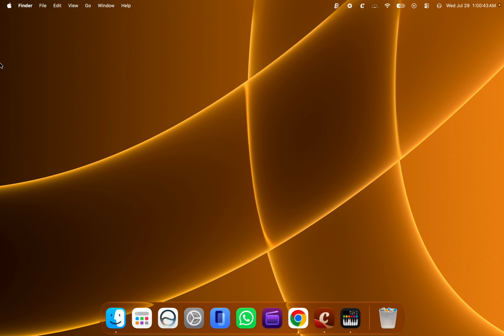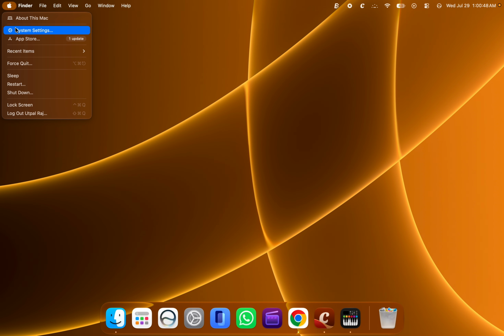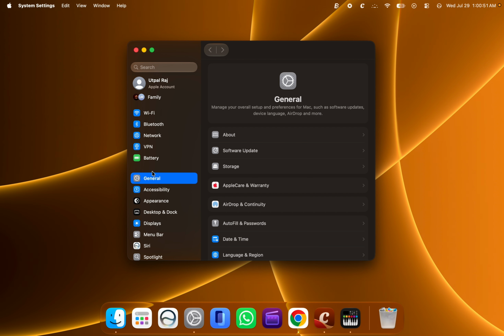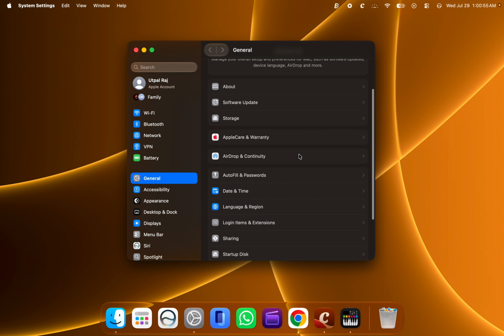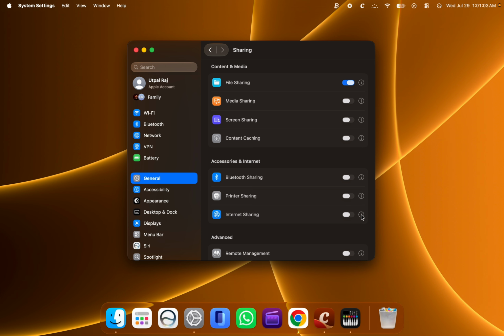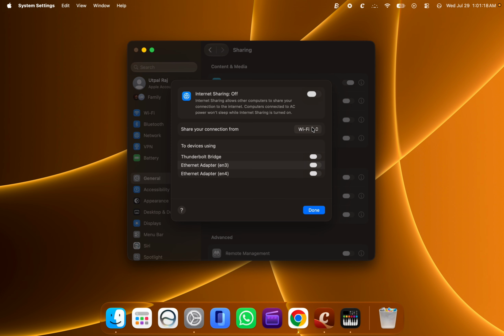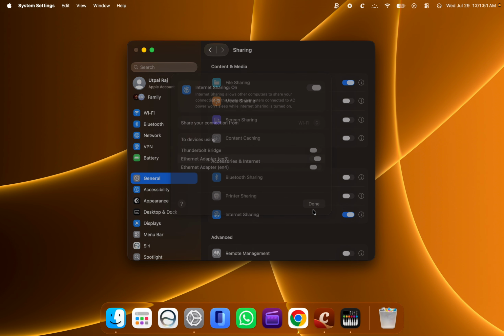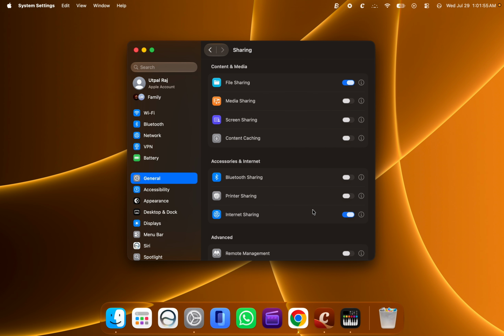How to Share Your Mac's Wi-Fi Through Ethernet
Want to share your Mac's Wi-Fi connection with a device using an Ethernet cable? In this video, I'll show you how to share Wi-Fi over Ethernet on your Mac. You'll learn how to enable Internet Sharing, choose Wi-Fi as the source connection, share it through Ethernet, and connect devices that don't have wireless access.

How to Share Wi-Fi Over Ethernet on Mac
How to Use Your Mac as a Wi-Fi to Ethernet Bridge
How to Share an Internet Connection From Wi-Fi to Ethernet on Mac
How to Enable Wi-Fi to Ethernet Internet Sharing on Mac
How to Set Up Internet Sharing on Mac
How to Share Internet From Mac
How to Connect Ethernet Devices to Wi-Fi Using Mac
How to Use Internet Sharing in macOS
How to Share a Network Connection on Mac